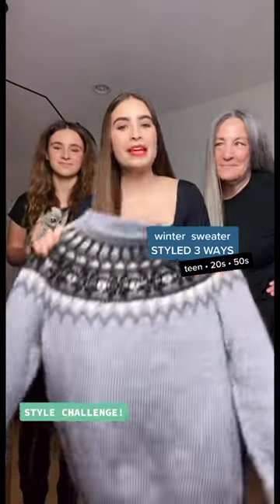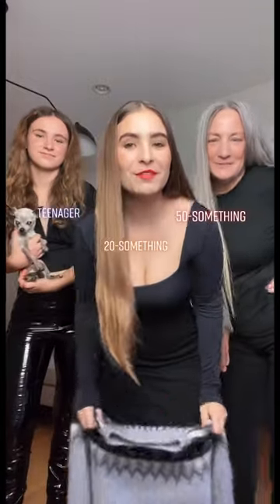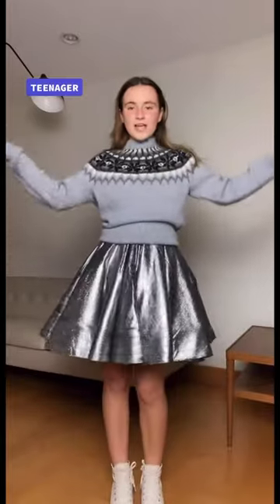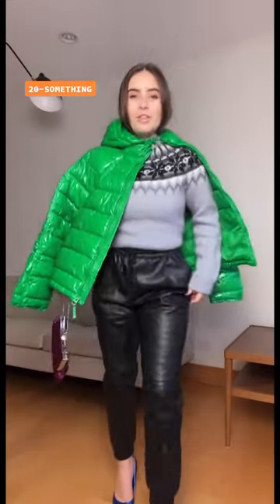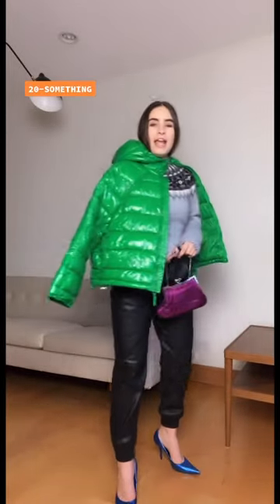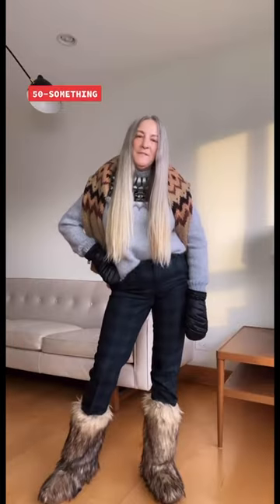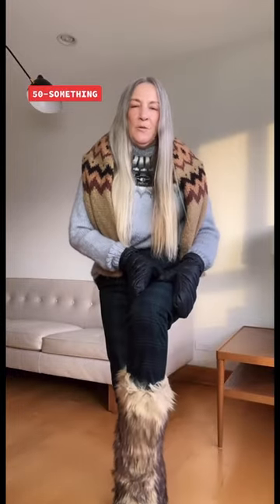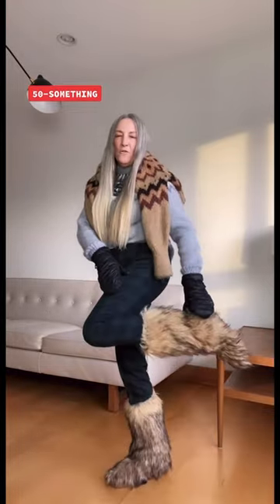Style Challenge: Sweater Styled 3 Ways! (teen, 20s, 50s)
We styled this classic style sweater 3 ways -- which is your favorite look?

O Sister O Sister is a fashion account created by sisters Marlo and Ingrid. We occasionally feature other family members (Hi from O Mama! 👋) to participate in fashion challenges. Our values are fashion, family, and friendship! We believe that each person has their own unique style, and that there’s always room for style experimentation.

O Sister Style Challenges: We take one item of clothing and style it 3 different ways across 3 different generations! You decide who styled it best!